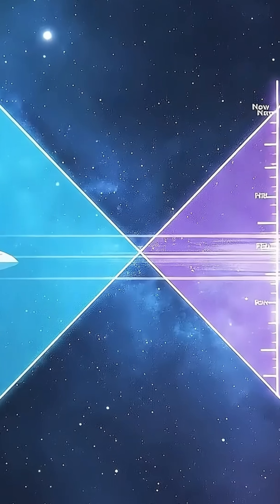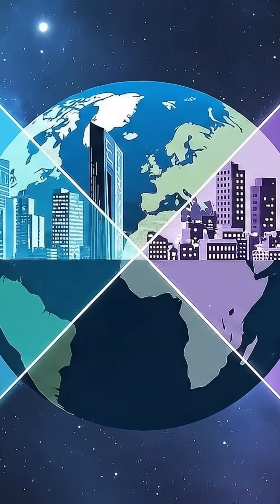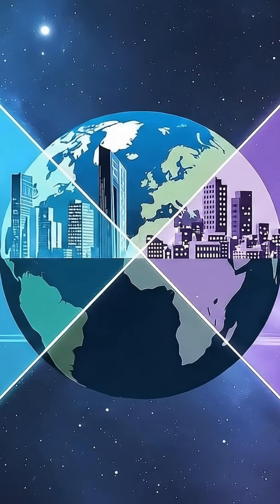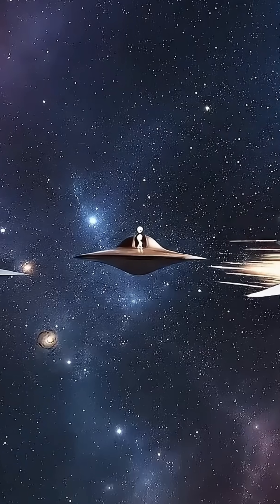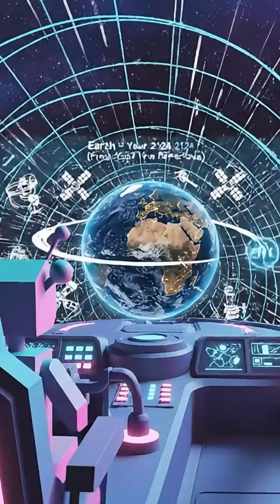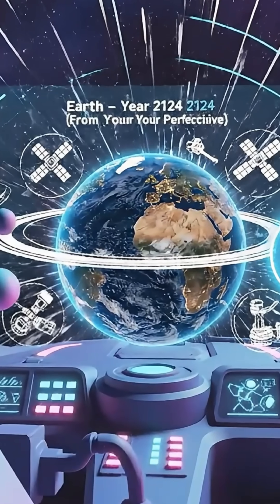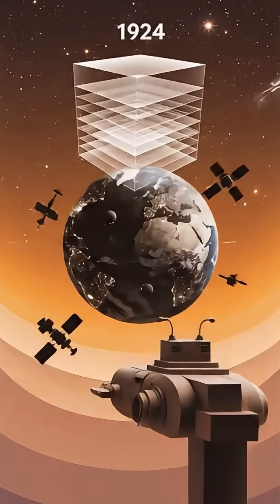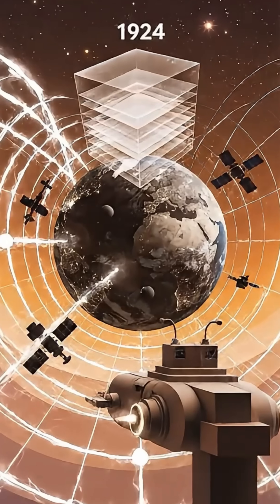Why Time Gets Weird When You Move Fast!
⏳ Why does time get weird when you move fast? In this video, we break down Einstein’s theory of relativity, time dilation, high-speed motion, light-speed physics, and why fast-moving objects actually experience time differently — using simple visuals and real cosmic examples. 🚀⚡

From astronauts aging slower in orbit to particles that live longer when accelerated near light speed, discover how motion bends time, why relativity changes everything we know about reality, and how this strange effect shapes GPS satellites, black holes, and the fabric of spacetime itself. 🌌

🧠 Why does time slow down the faster you move?
🚀 What happens at 99% the speed of light?
⌛ Could humans ever time travel using speed alone?

We take complex physics and make it thrilling, accessible, and mind-expanding.